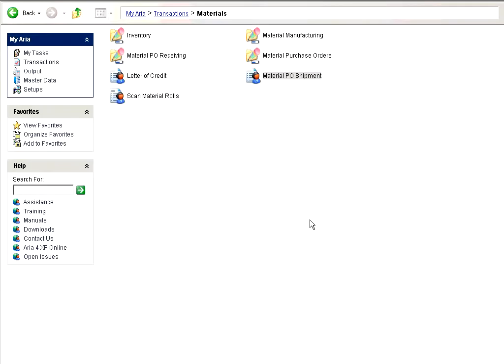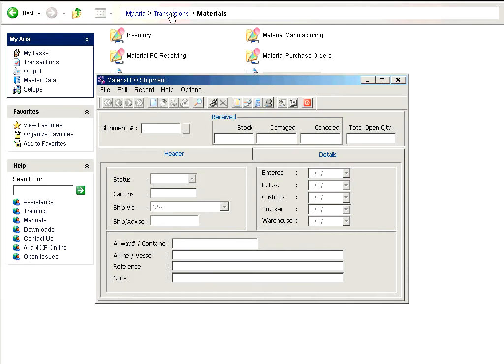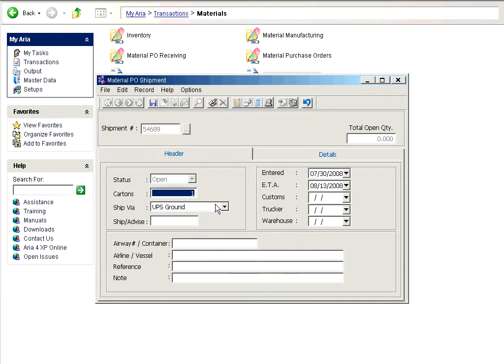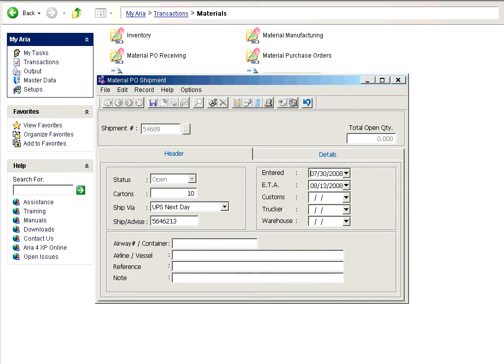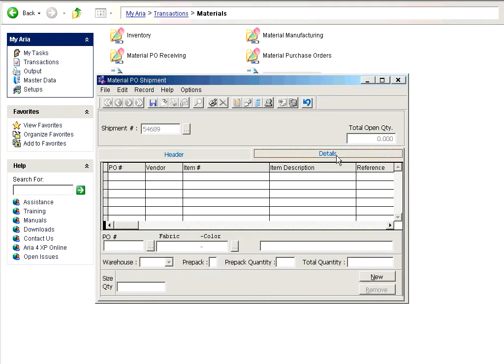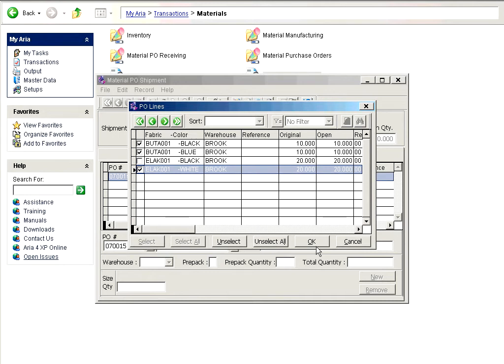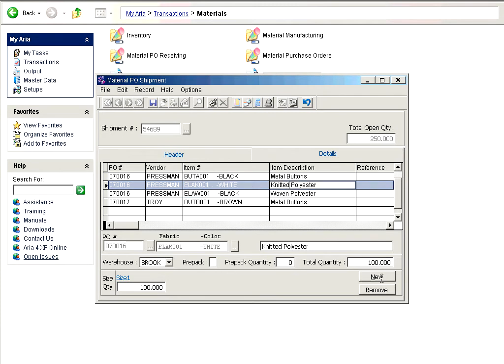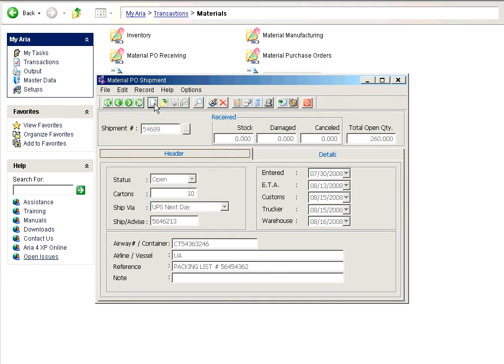ERP Aria 4XP Receive incoming Raw Material by PO Shipment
- How to consolidate multiple PO's in one Shipment